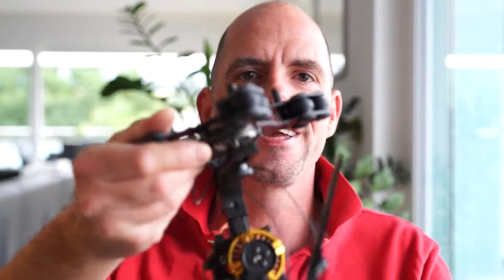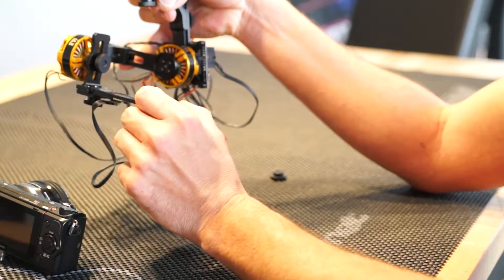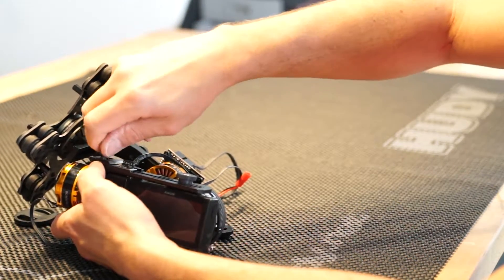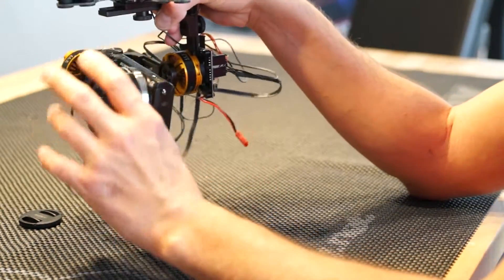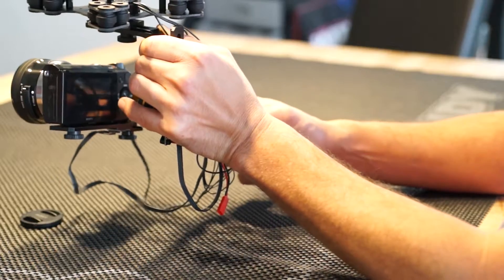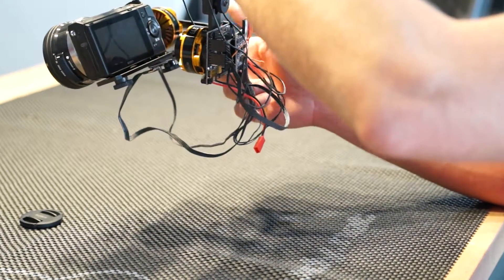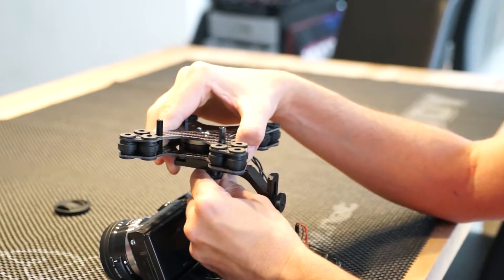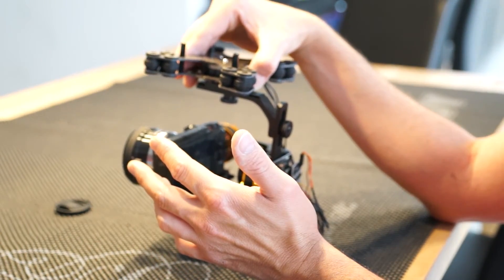How to: Balance a mid size Gimbal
Tutorial on balancing a small to mid size 3 axis Gimbal mechanically from the ground up using a DYS gimbal with a Sony NEX 5T in this sample. The video covers all axis (yaw, roll and pitch).

Visit us on our page for more background information and videos